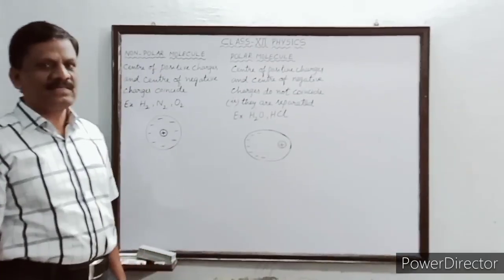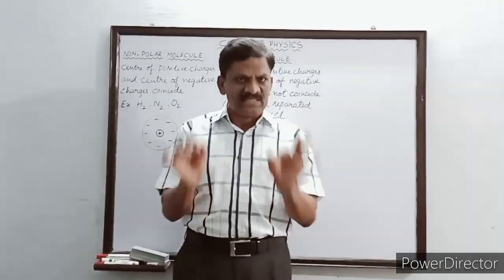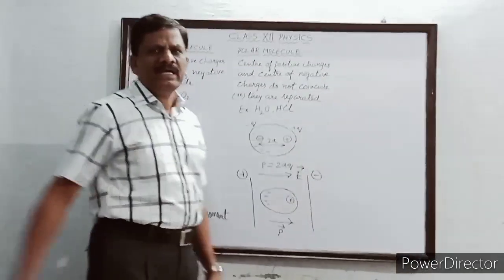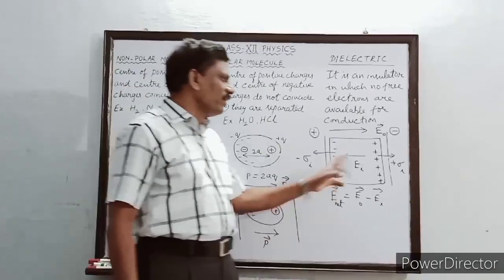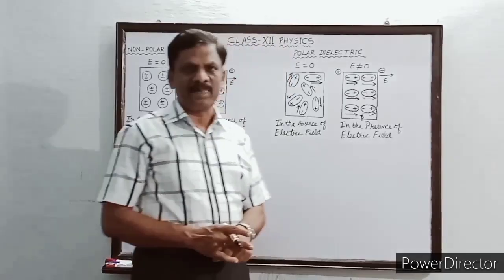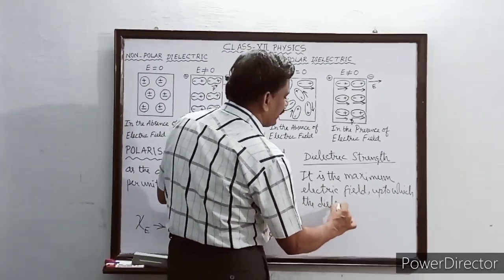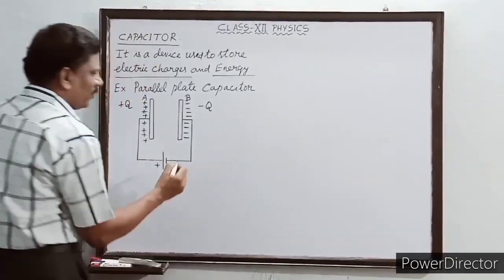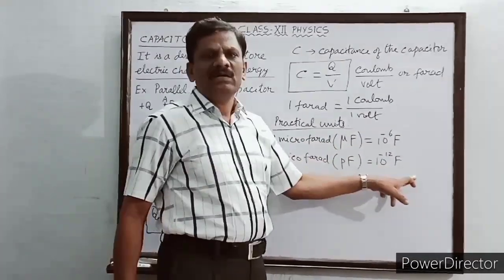CLASS 12 PHYSICS|POLAR AND NON POLAR DIELECTRICS, CAPACITANCE|Stayhome and learn